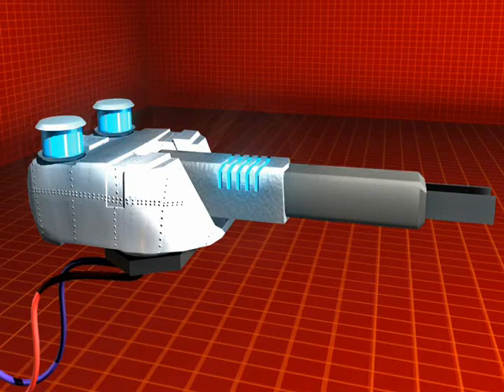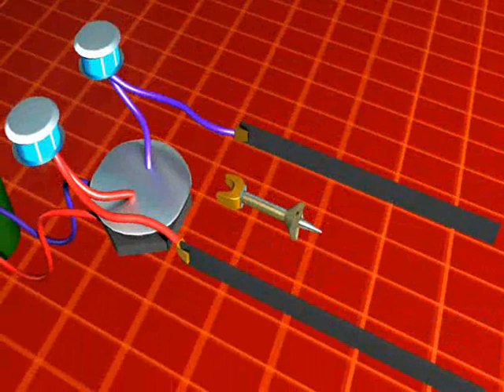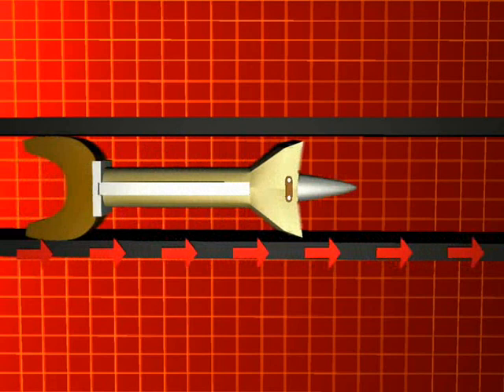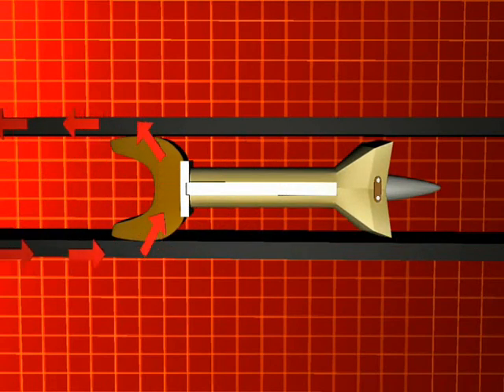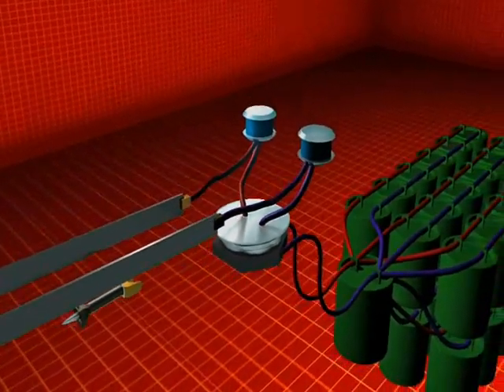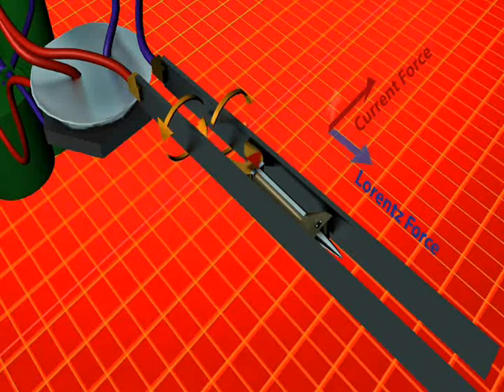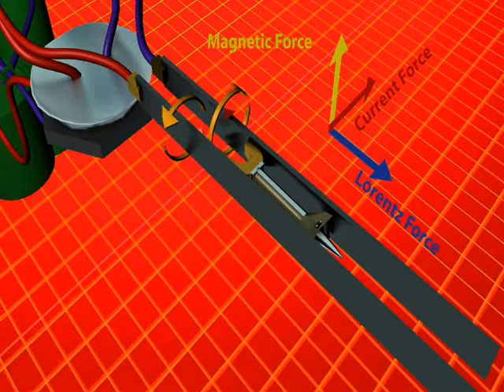Elektromanyetik Silah (Railgun)